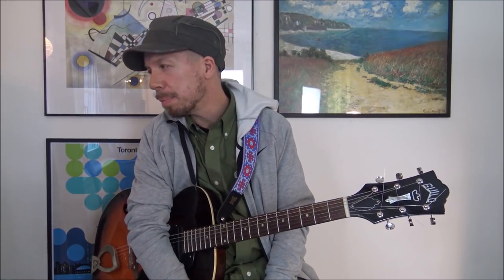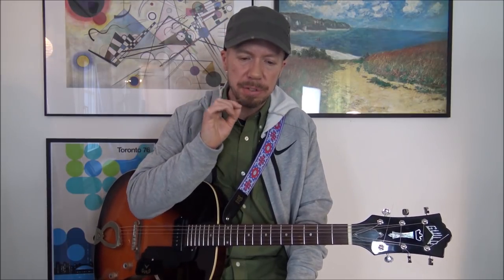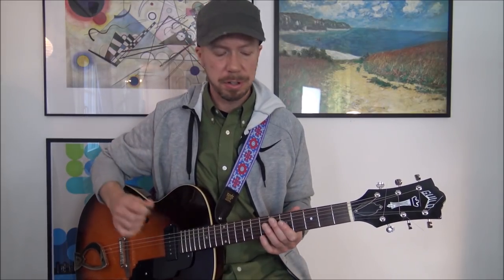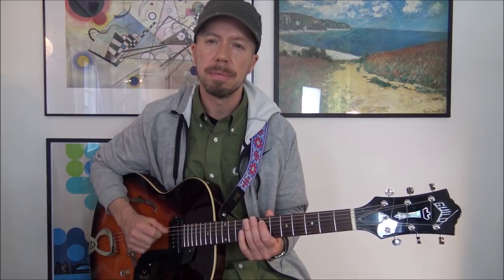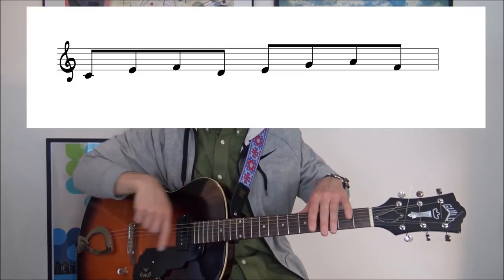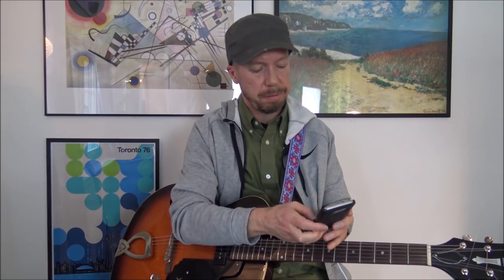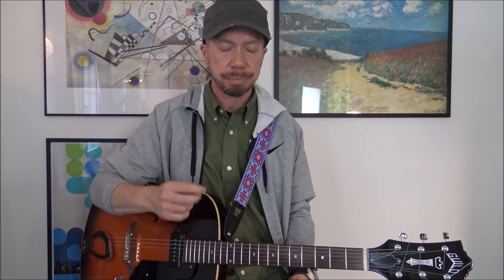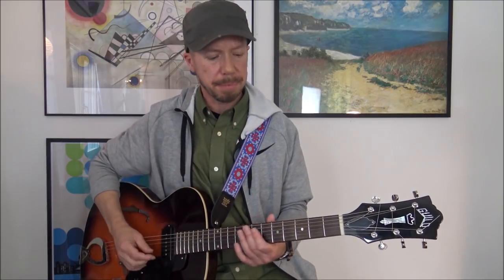How to practice Jazz patterns (Jazz Guitar Lesson 91)